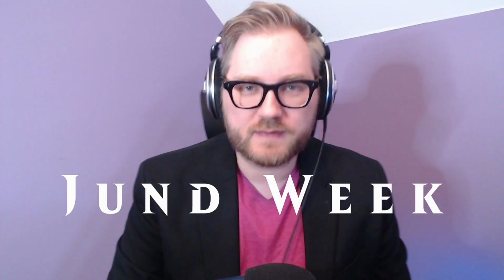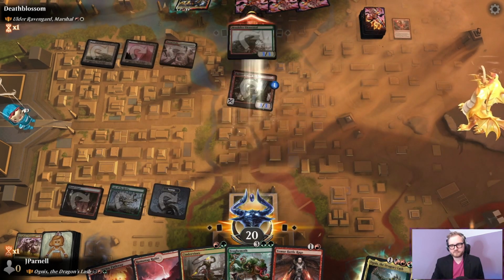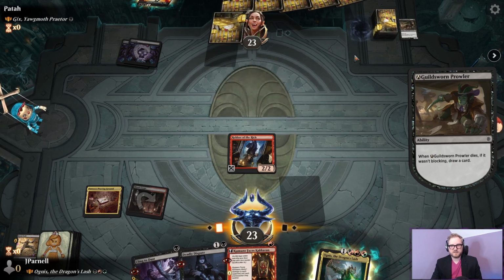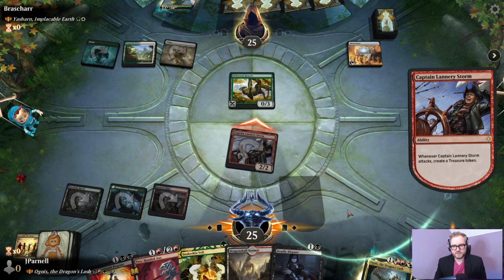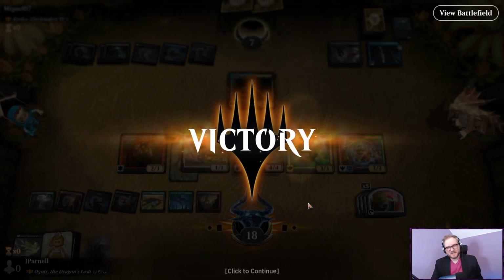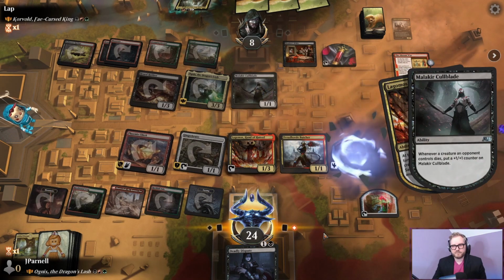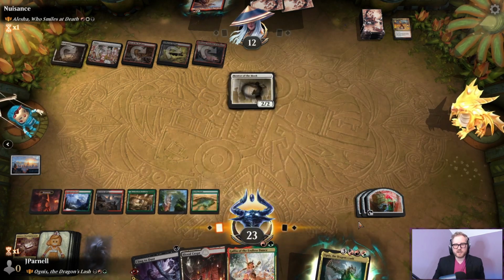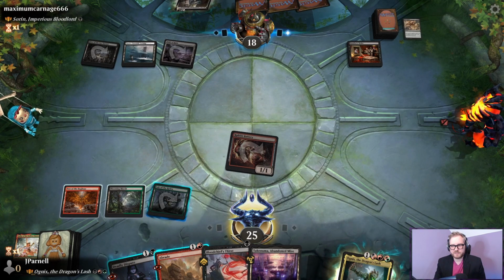Ognis, the Dragon's Lash | Historic Brawl Gameplay | Magic: The Gathering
Haste matters with Ognis- we get a treasure every time we attack with a hasty friend! And 1/3rd of the deck is haste creatures!

0:00 - Deck Tech
01:18 - Game 1
08:46 - Game 2
19:57 - Game 3
27:11 - Game 4
30:17- Game 5
37:08 - Game 6
42:57 - Game 7
46:31 - Game 8
1:00:30 - Game 9